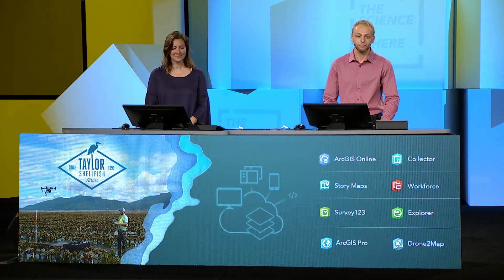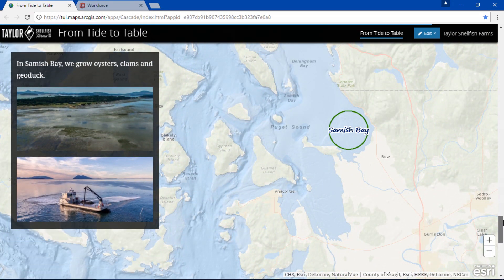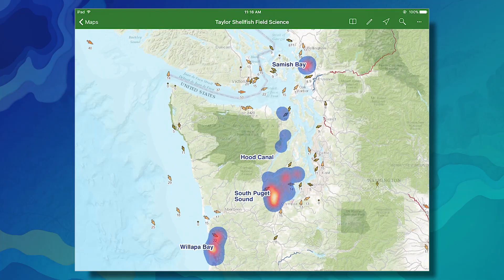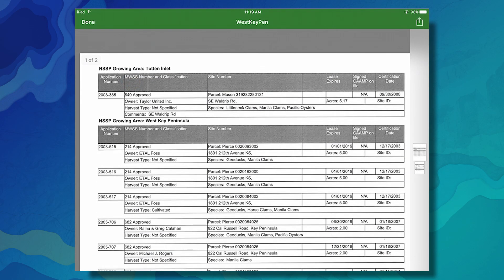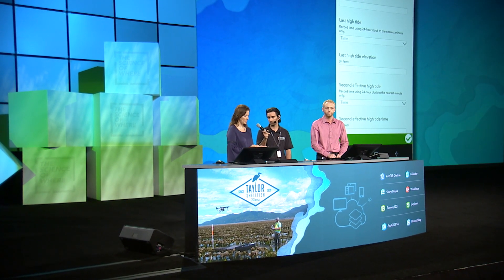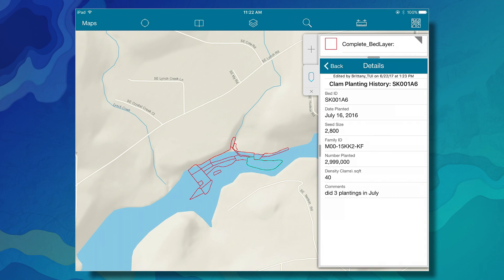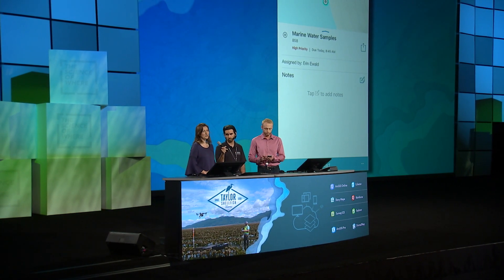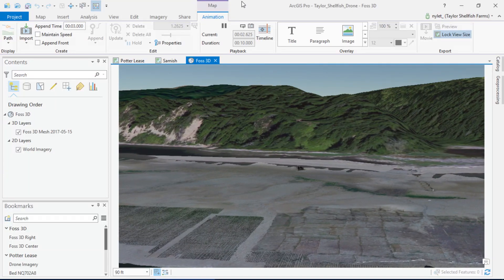Esri UC 2017: Taylor Shellfish Farms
What can you do with GIS after only a year? Watch as Taylor Shellfish Farms explain how oysters, clams, and geoducks are sustainably cultivated. The only organization in the United States to be certified as responsible shellfish farmers by the Aquaculture Stewardship Council, Taylor now has more than 30 farms tied together using ArcGIS on mobile devices. Learn how this fifth generation shellfish farm is digitally transforming itself, capturing their institutional knowledge, and how you can too.